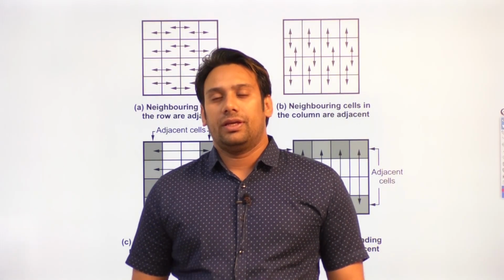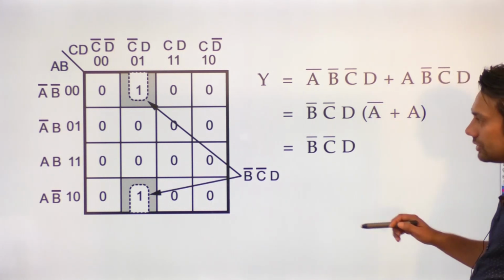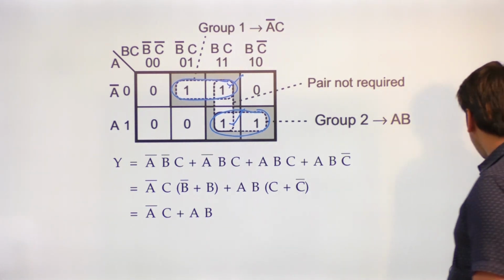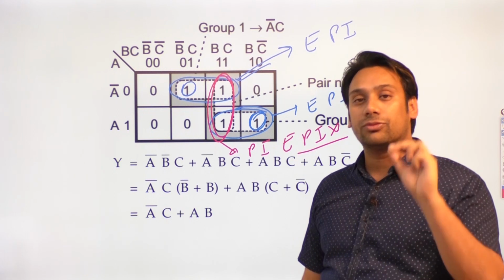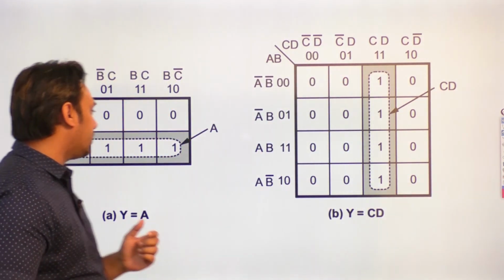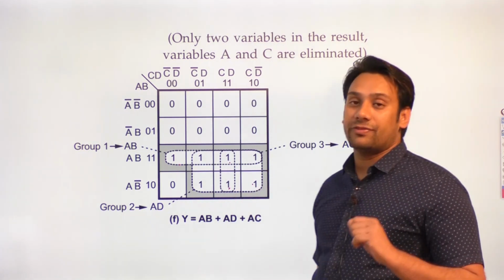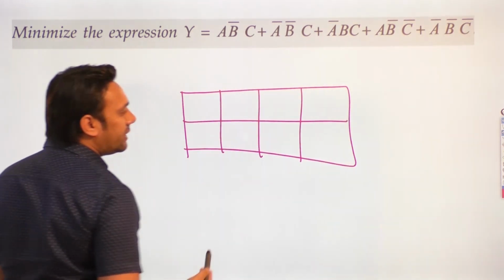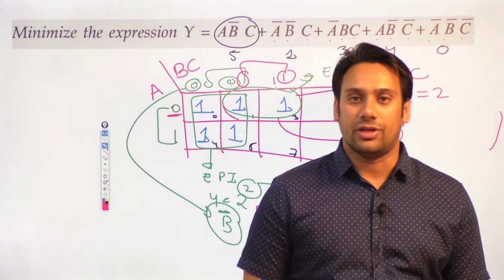Digital Logic | 07 | How k Map works | Karnaugh Map Simplification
Hello everyone, In this video, we are covering the Core Fundamentals of K Map. In our previous video, we discussed how to represent the boolean function using K Maps. In this video, we are covering how K map works and How to minimise the switching functions using K maps. Let me know if you find the video useful.